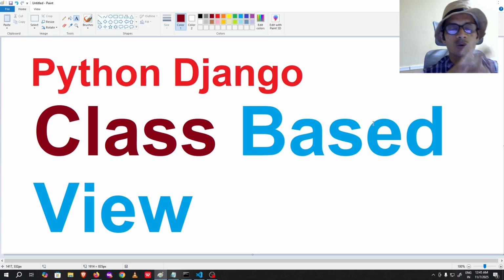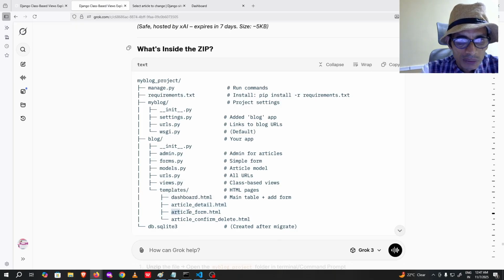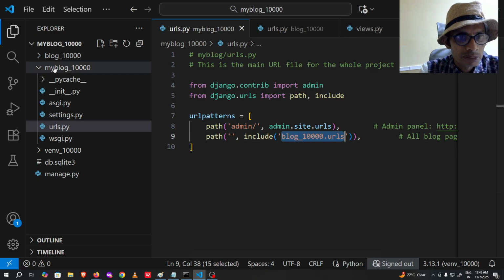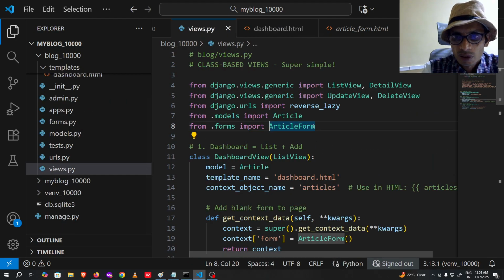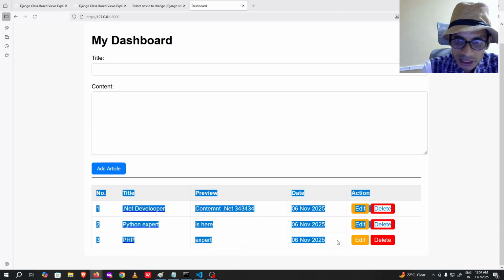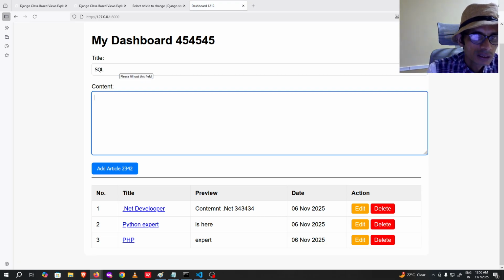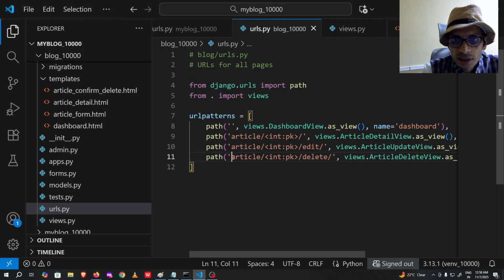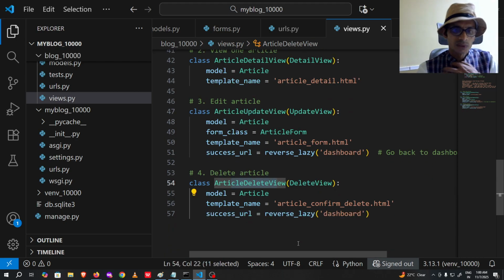Django Class Based View